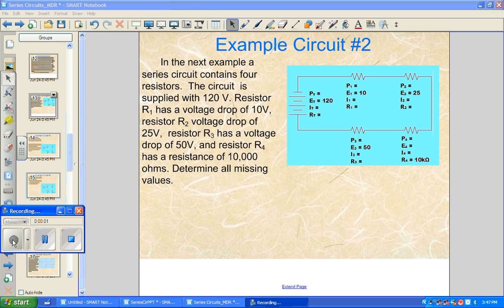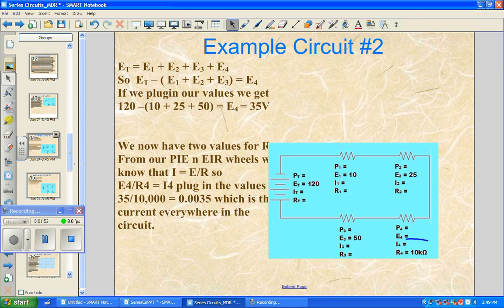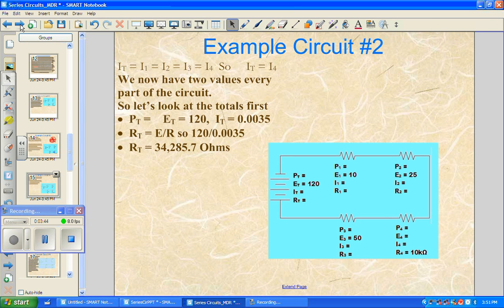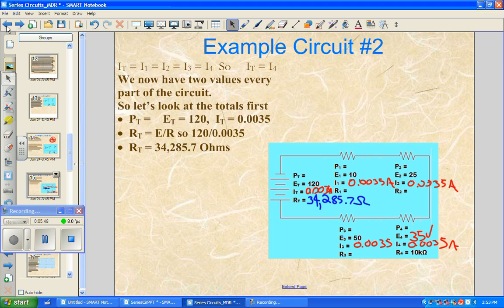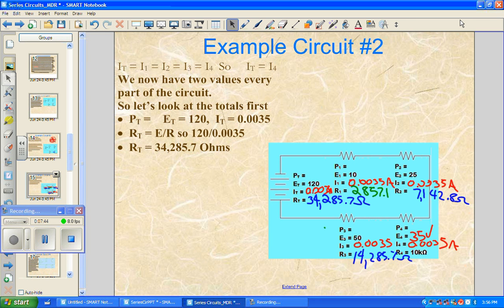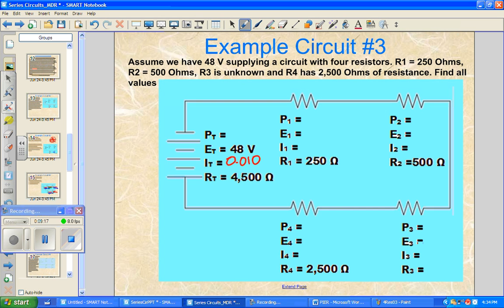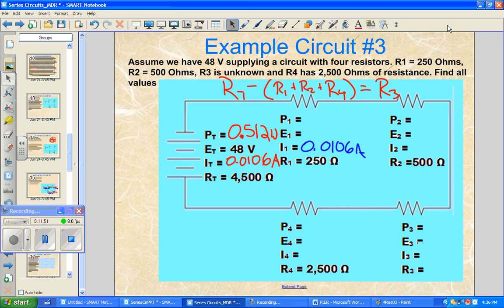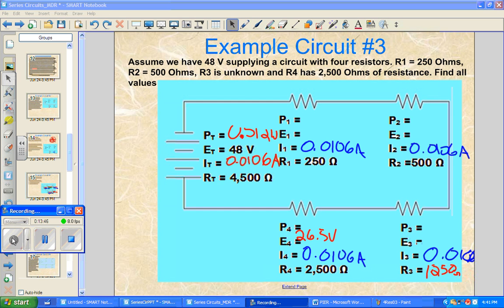Seriss MDR Part 2